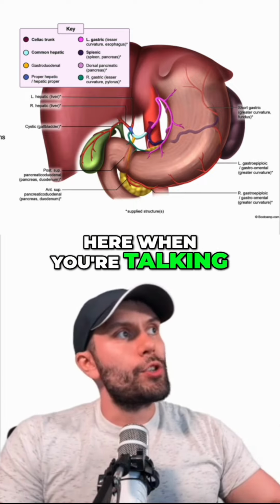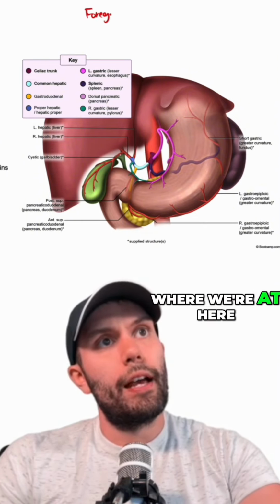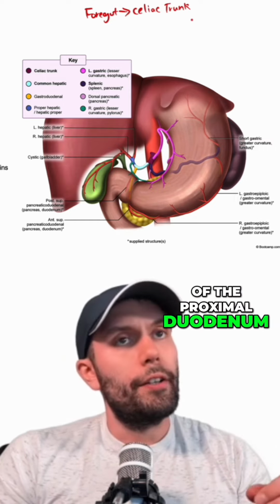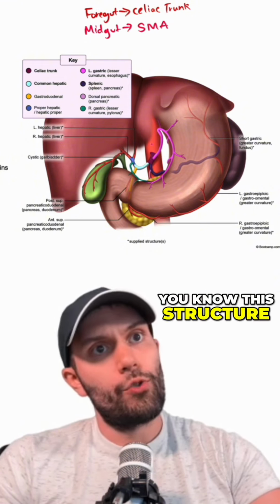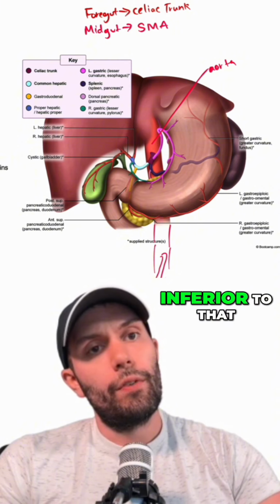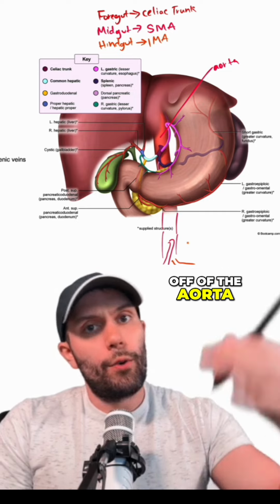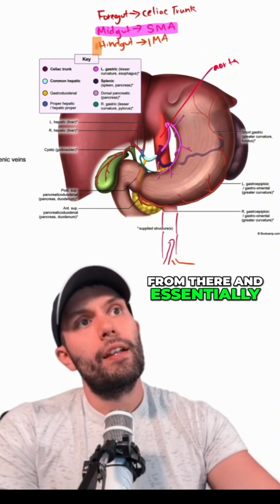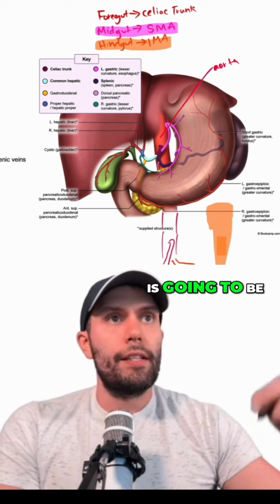USMLE Step 1 Review of the Day